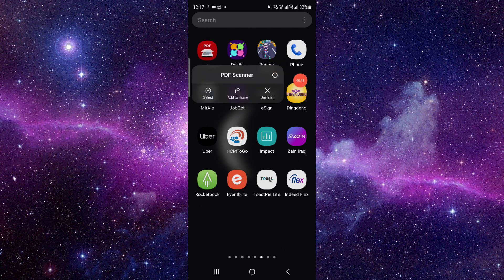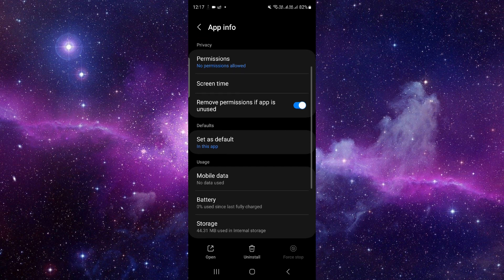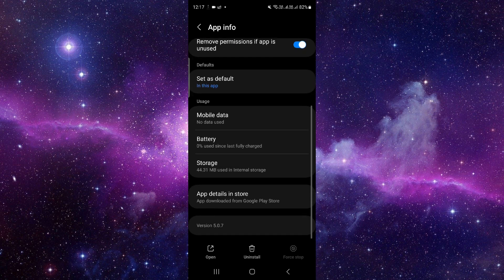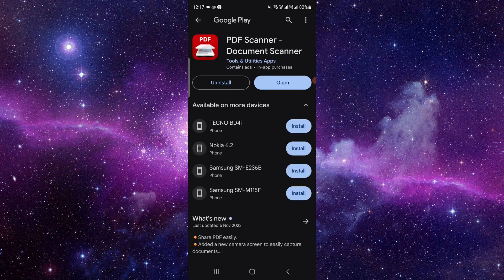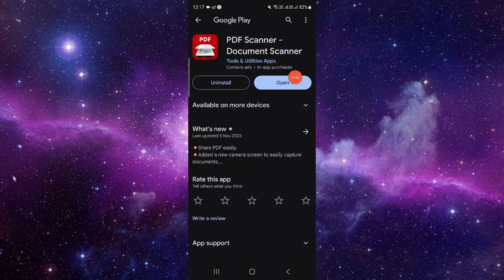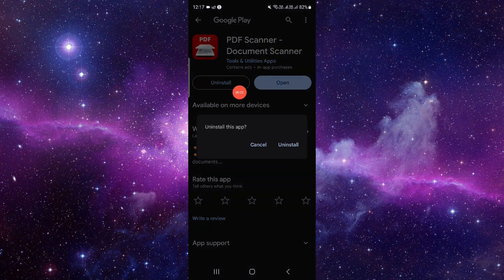✅ How To Uninstall/Delete/Remove PDF Scanner App Document Scan App (Full Guide)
Looking to declutter your device by removing the PDF Scanner App? Whether you've found a better alternative or no longer need its functionality, this full guide provides you with step-by-step instructions for uninstalling, deleting, or removing the PDF Scanner App hassle-free. Say goodbye to unnecessary clutter and streamline your digital workspace with ease!

Key Learning Points:

Step-by-step instructions for uninstalling PDF Scanner App
Tips for choosing the right scanning app for your needs
Importance of maintaining a clean and organized digital environment